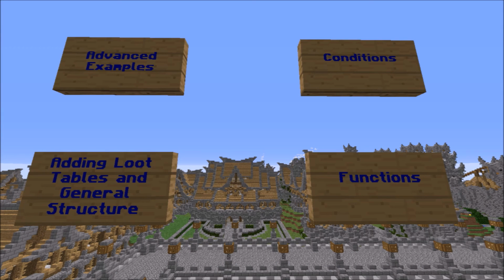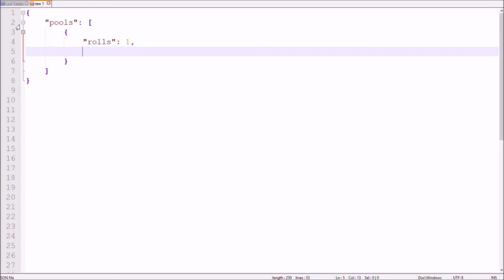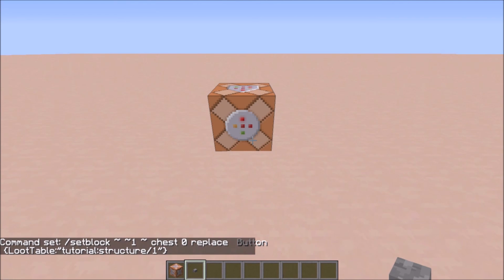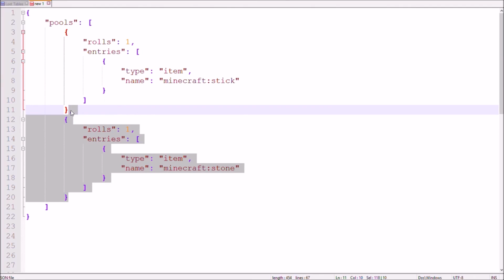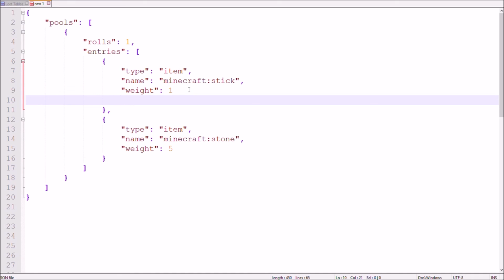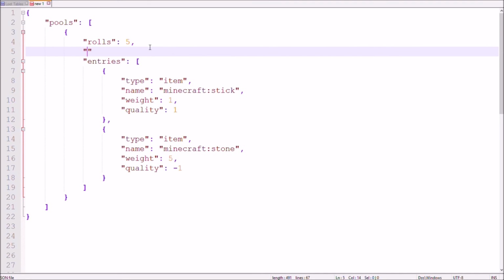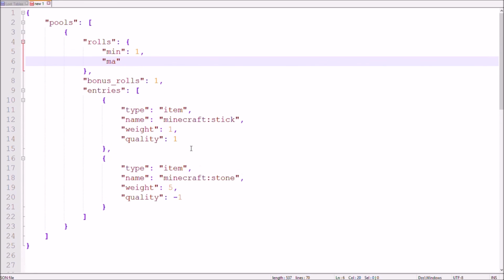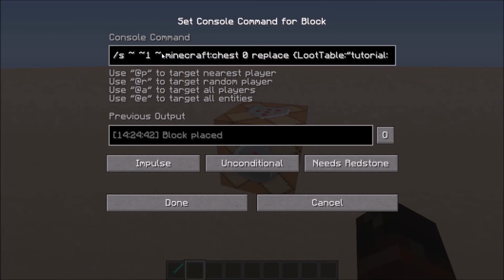How to create your own Loot Tables | 1. General Structure | Tutorial | TheBalliBoys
This Tutorial should give you al Information you need to create your own cutom Loot Tables for Adventure Maps for example!